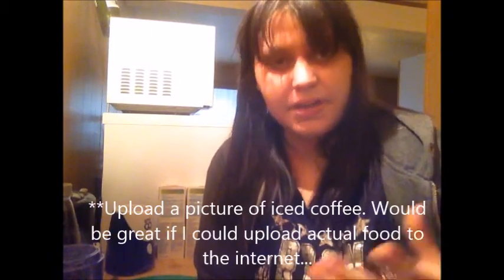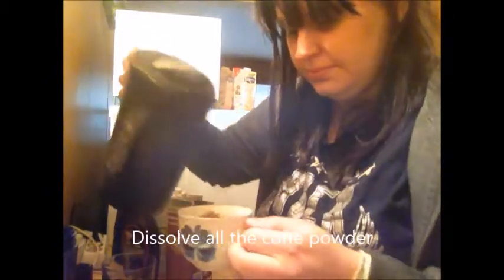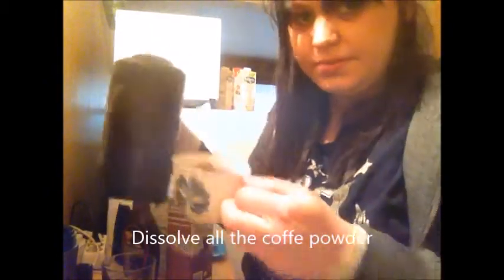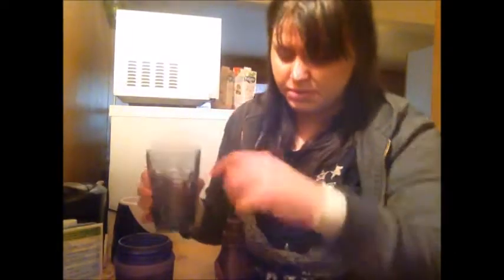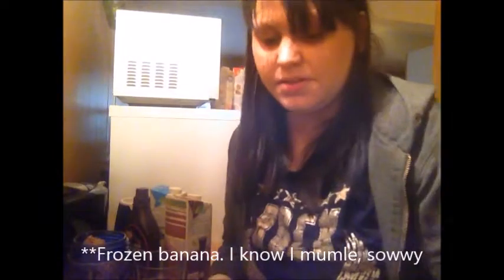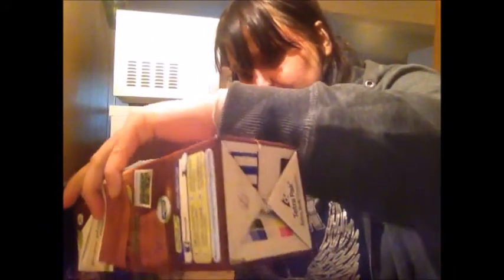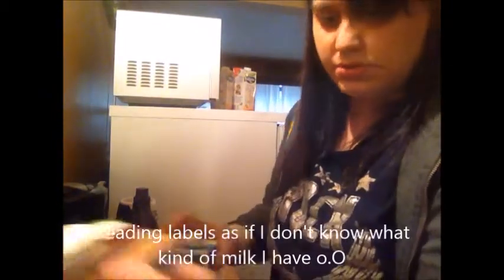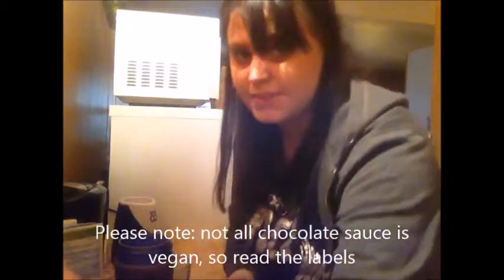Vegan Chocolate Frappe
My first video. So nervous, so weird, so awkward. Sorry!